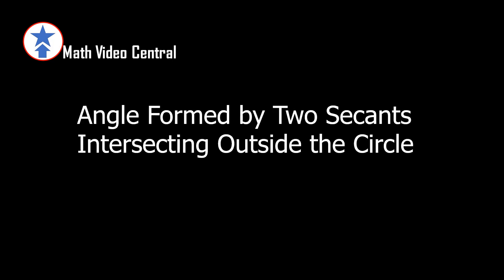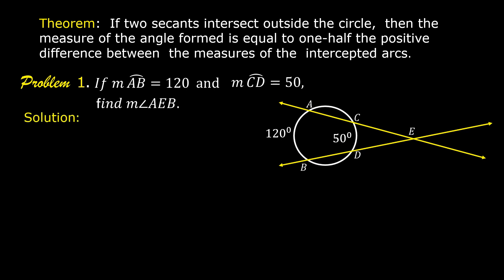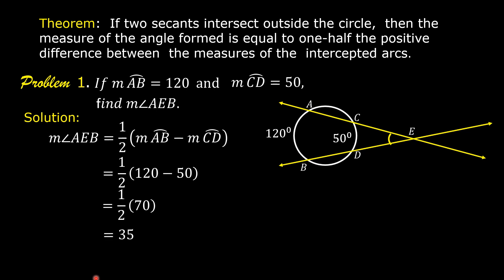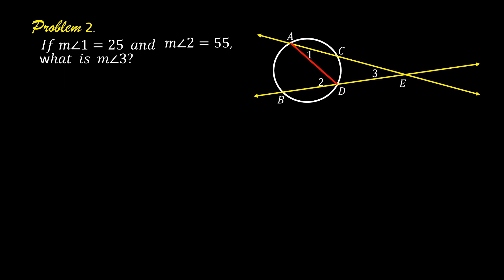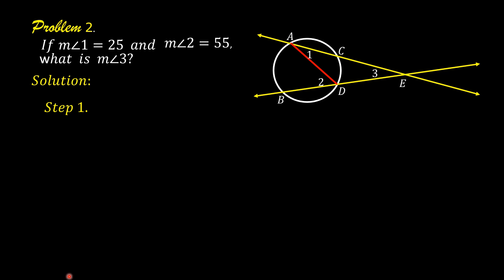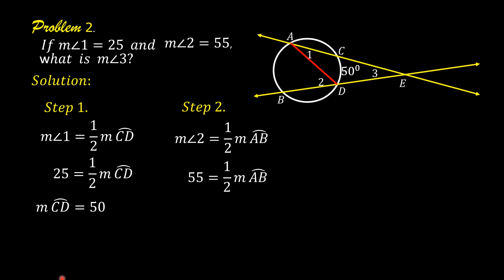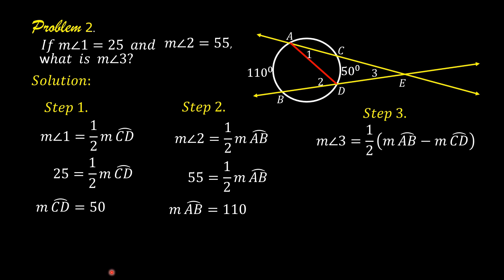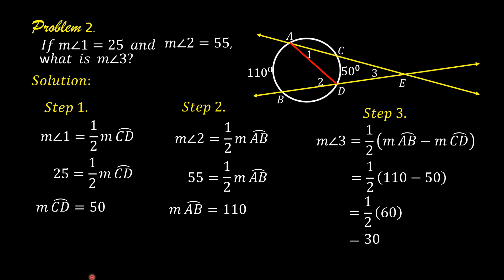Angle Formed by Two Secants intersecting Outside the Circle | Geometry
This video shows how to solve problems involving an angle formed by two secants intersecting outside the circle.